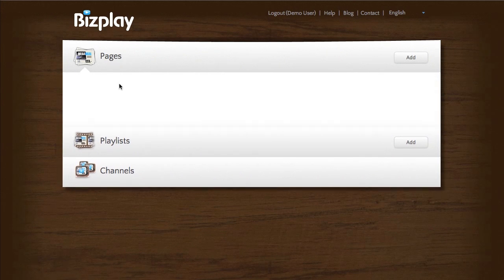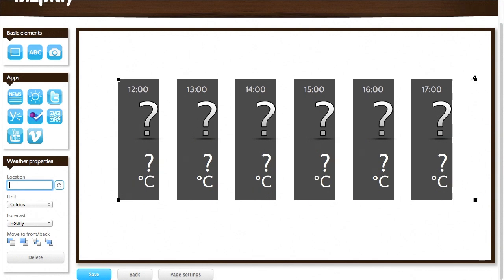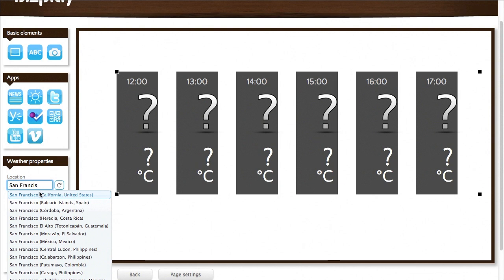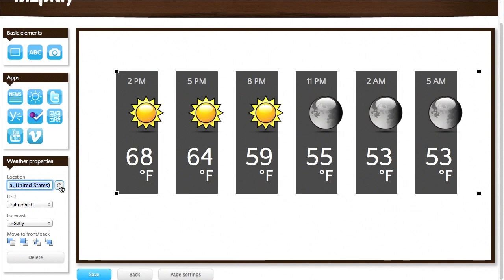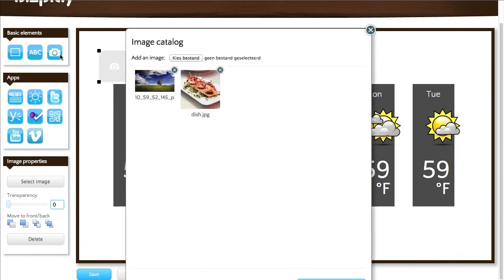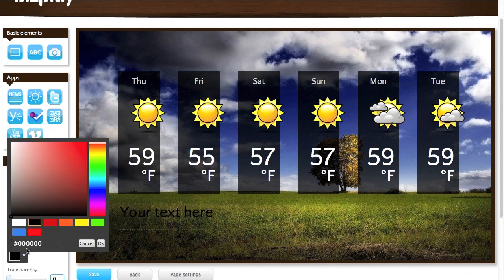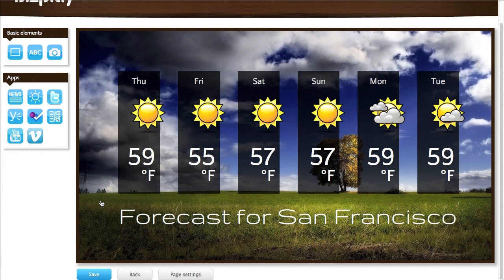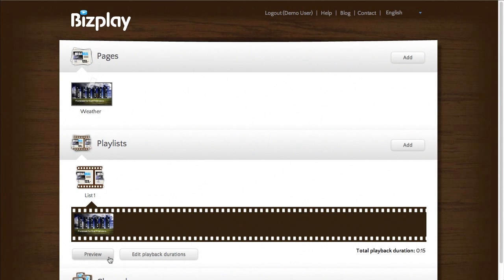Weather forecast on your TV screen | Bizplay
Digital signage displays aren't complete without current information, like the local weather forcast. In this video we show you how easy it is to show weather forecasts on your TV screen using the Bizplay Weather app.